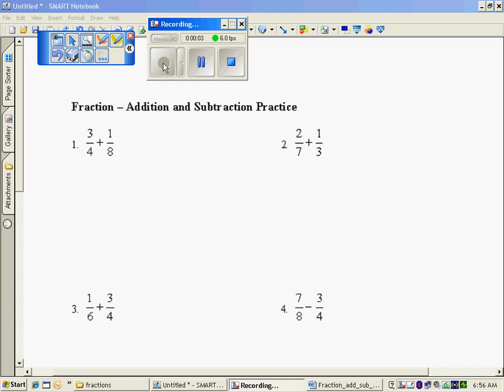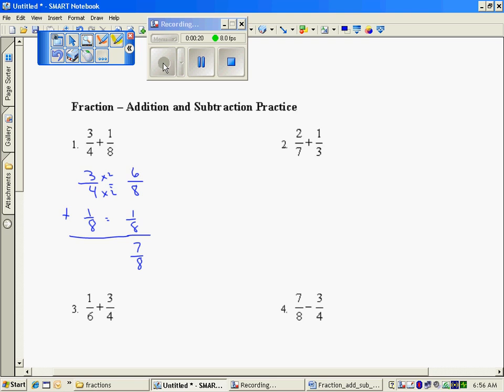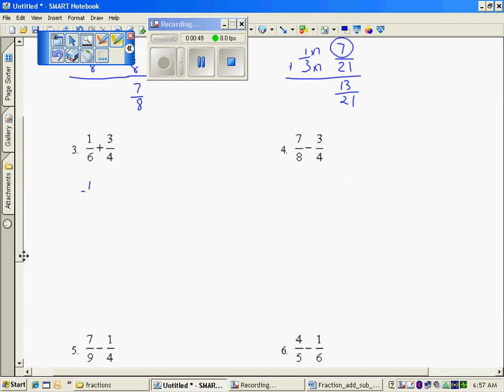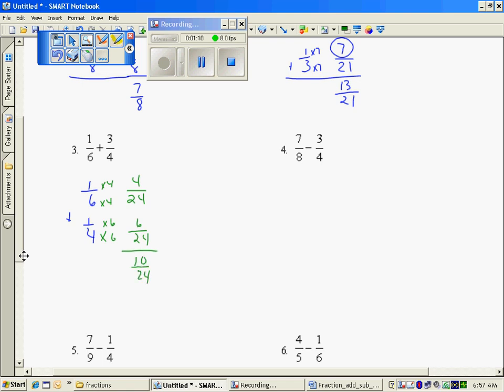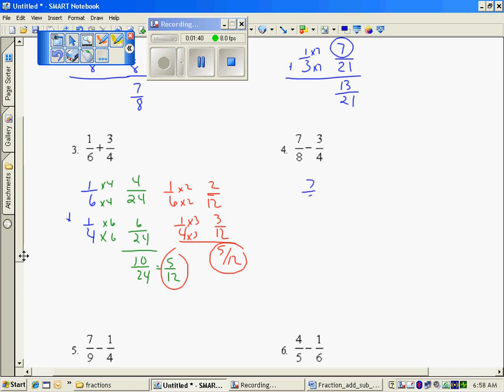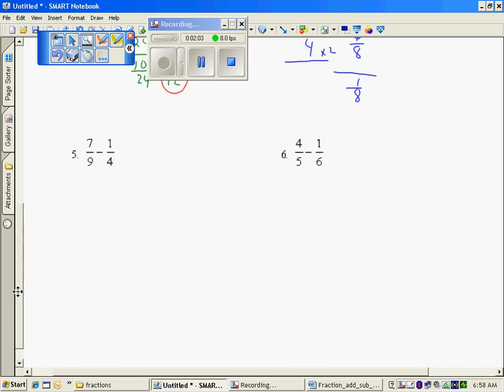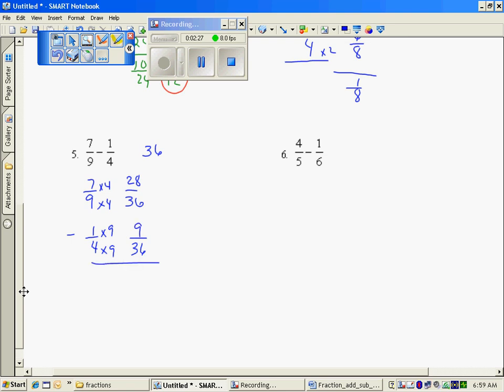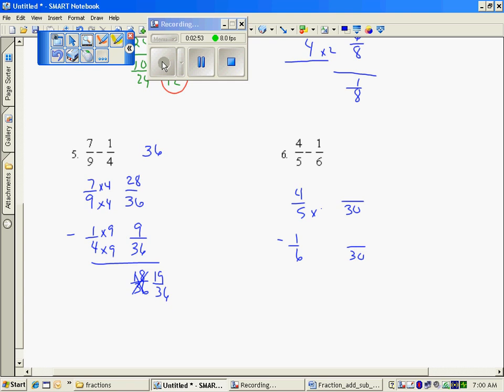add sub fraction practice